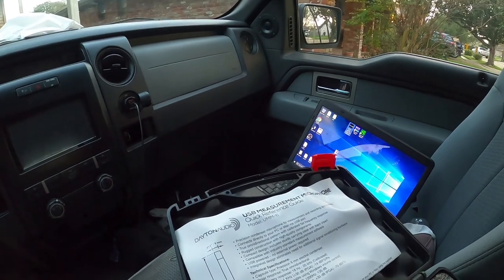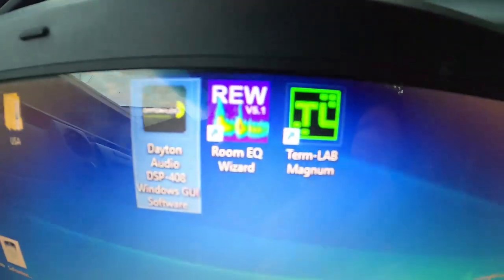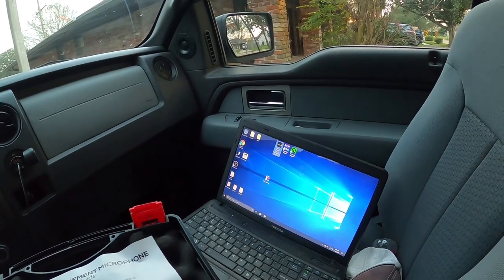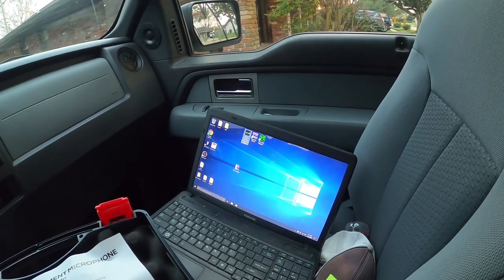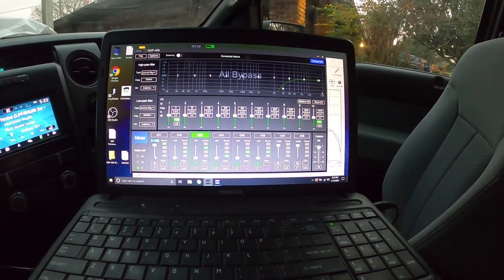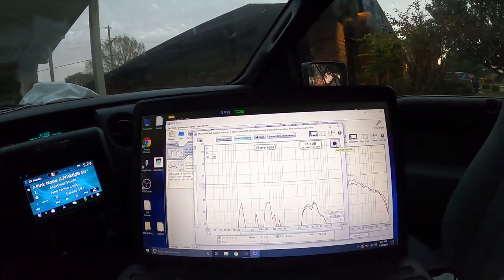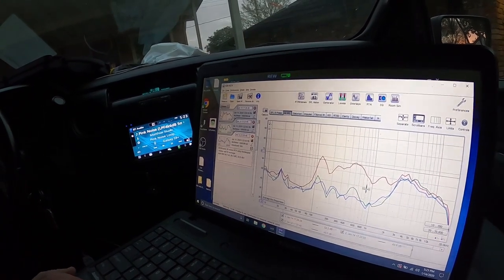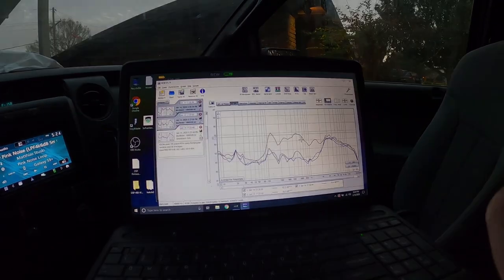[How To Get The BEST out of your Sound System!!] PT. 1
Showing you the DIY process of Level matching and Tuning EQ system.
Using REW, Dayton Mic and DSP408 ill show how to make your system sound better

Follow our PODCAST : EVERYDAY AUDIOS on YT and Facebook